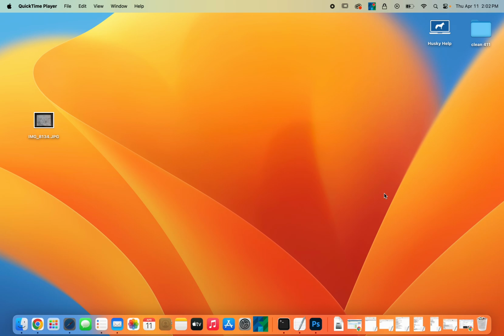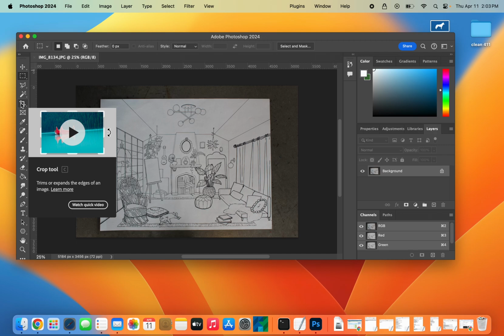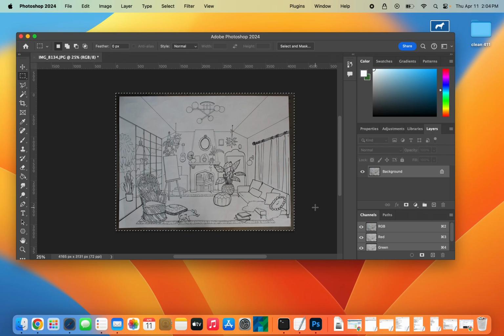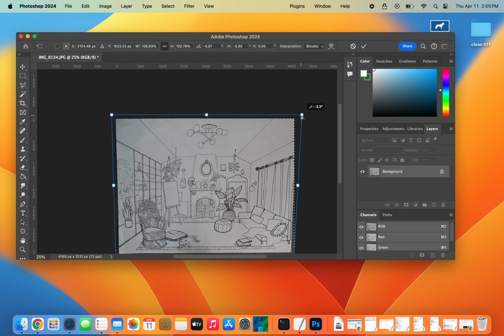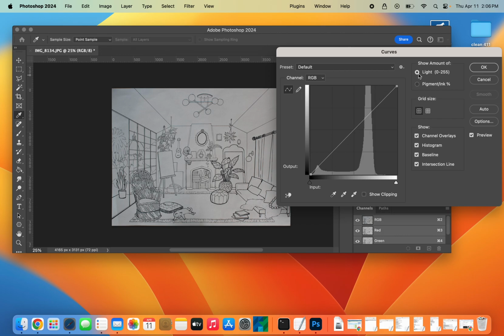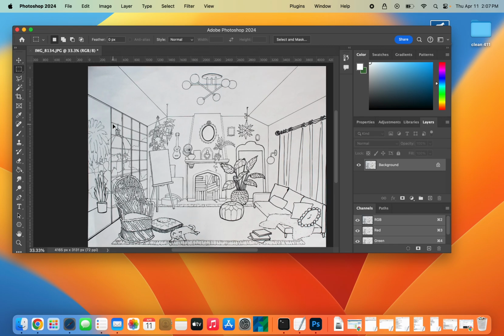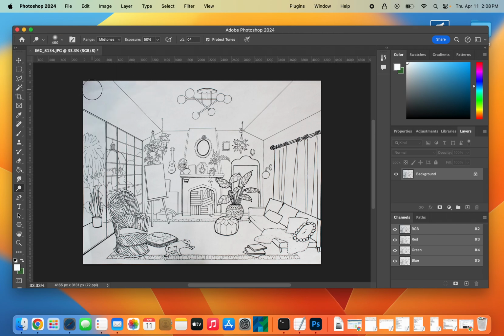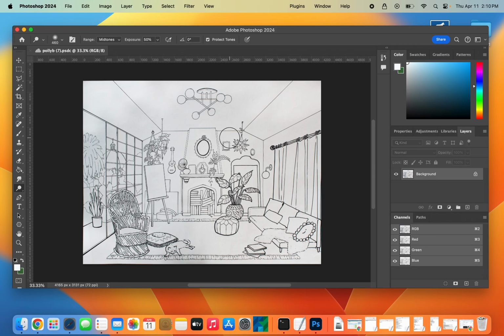Edit your ONE-POINT ROOM photograph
Instructions on how to prep your one-point room image for digital coloring.